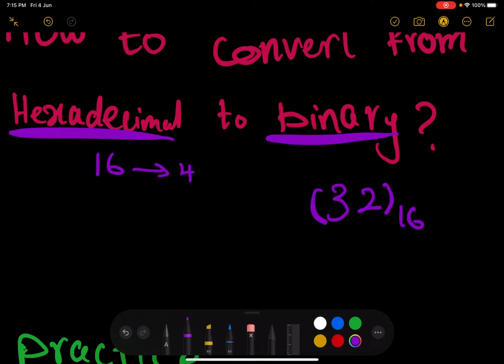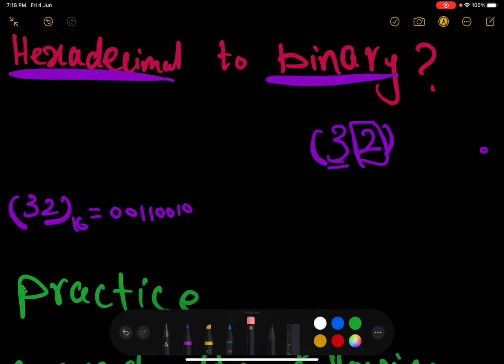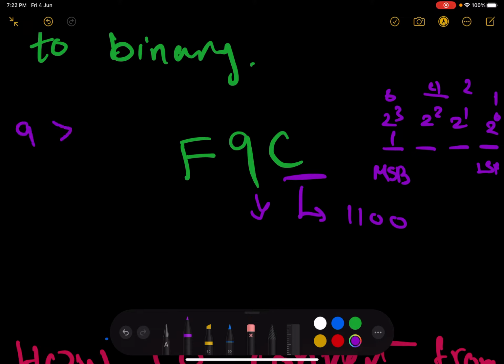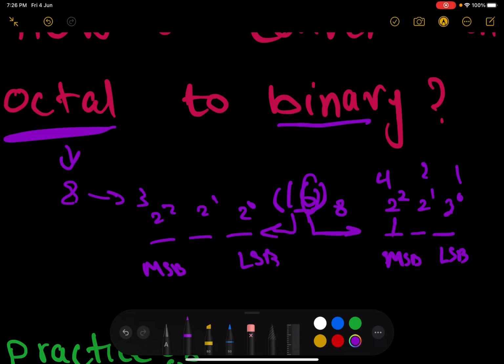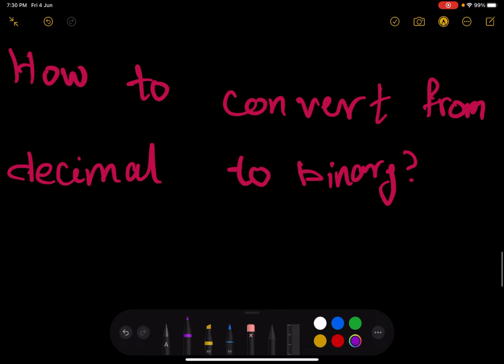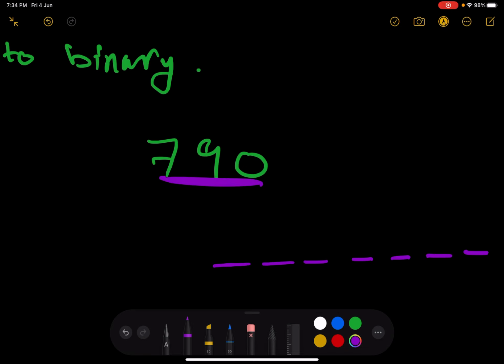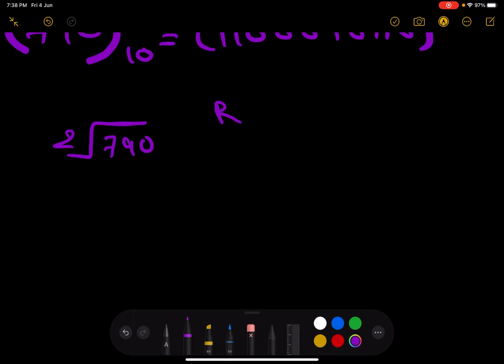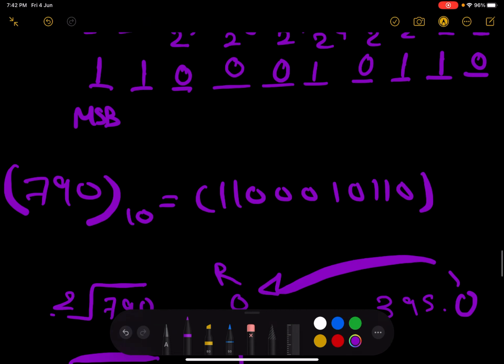Converting from hexadecimal, octal, decimal to binary